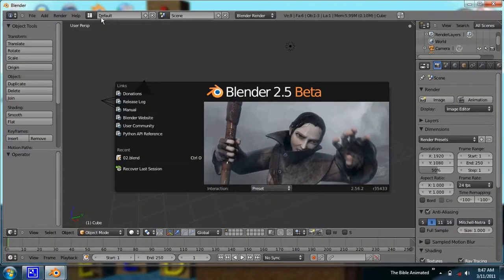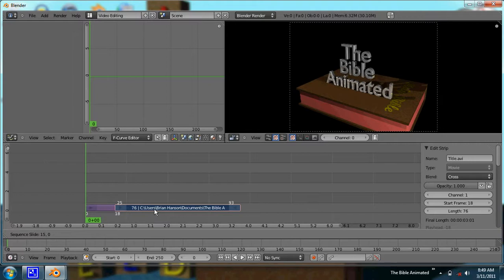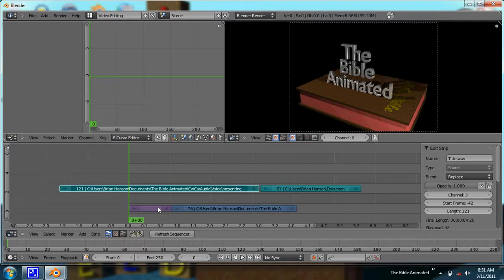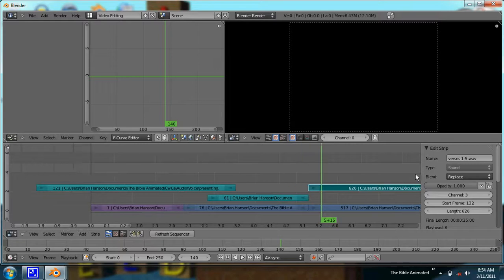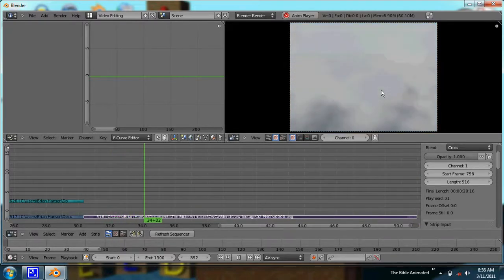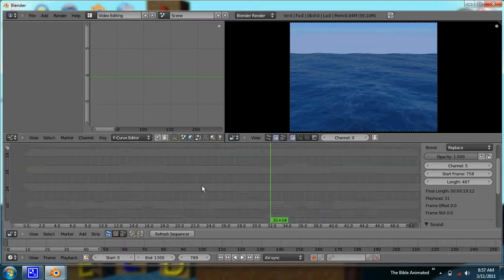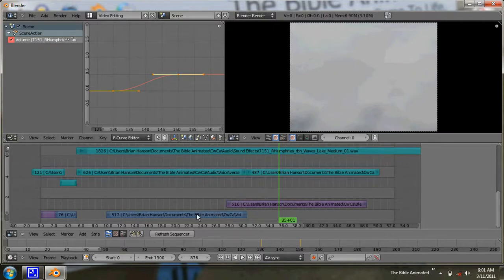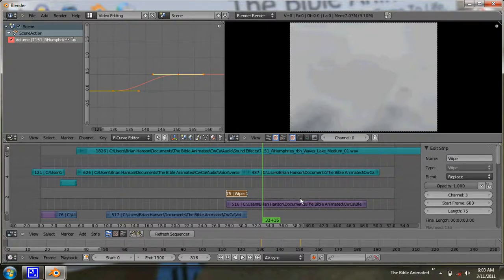Video Sequence Editor Basic Intro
Basic introduction to Blenders video sequence editor.
I'll show you how to use strips, transitions, audio, key-frame and the all around basics.
For some reason there is a audio/video offset that gets worse with time, recorded with CamStudio, working on figuring out why this happened and solving the problem so in the future it won't.